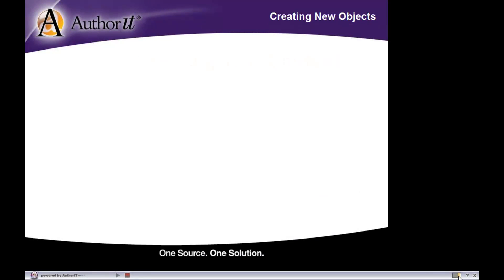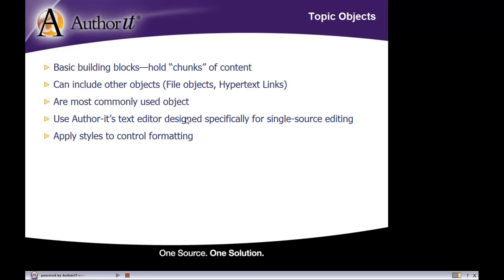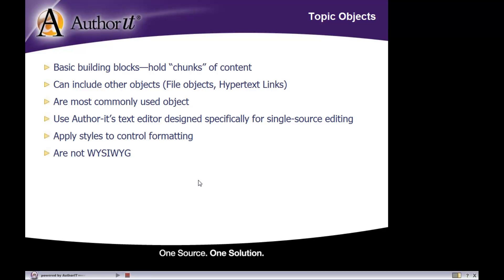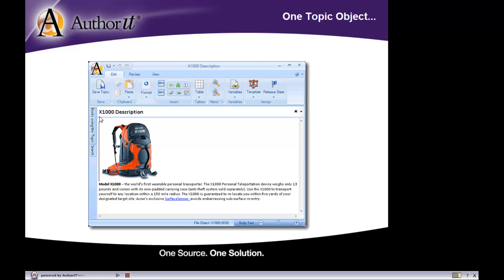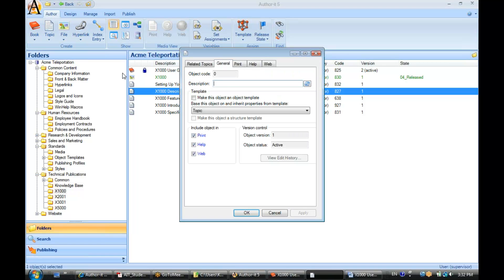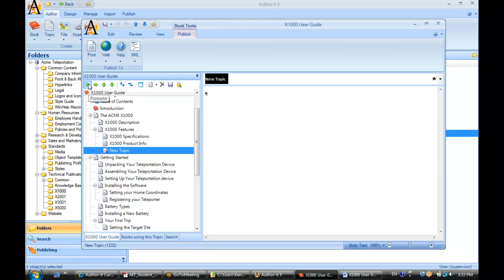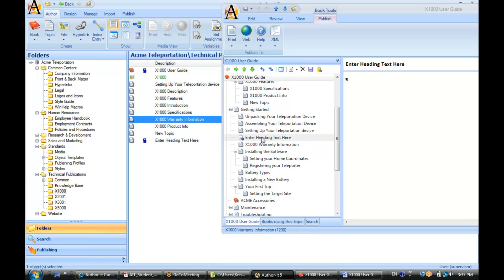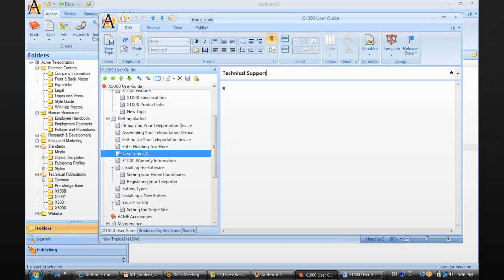Creating your Content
Create, format and store your text in Topic Objects.